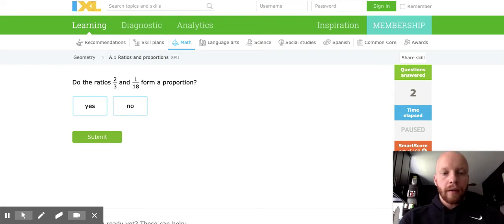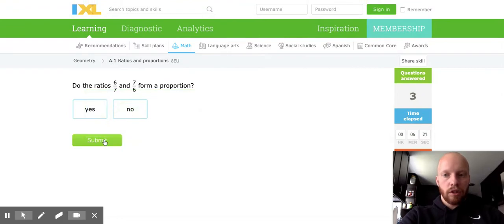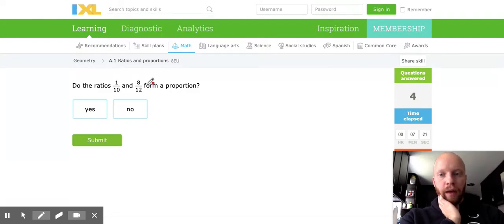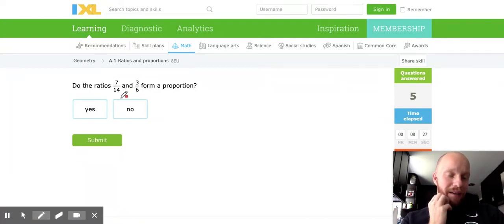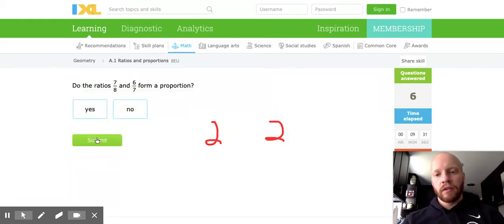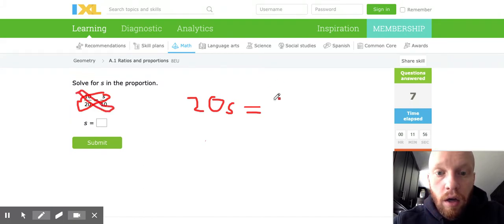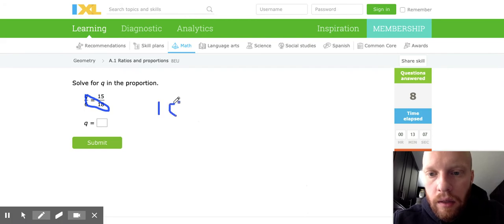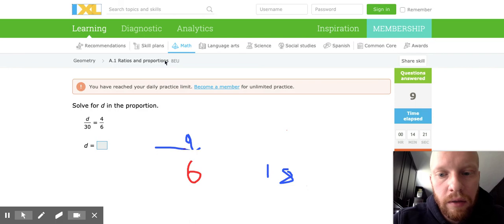IXL - Ratios and proportions (Geometry practice)